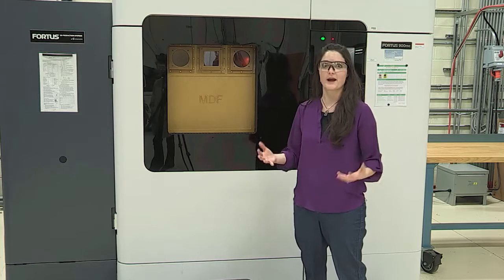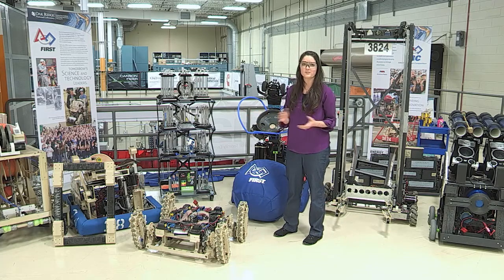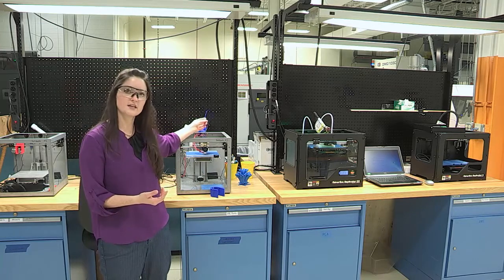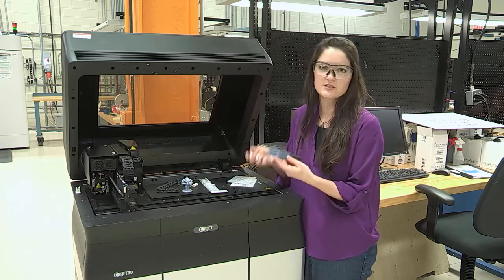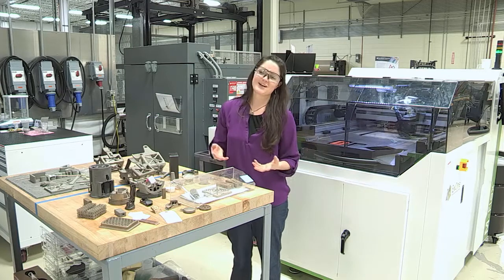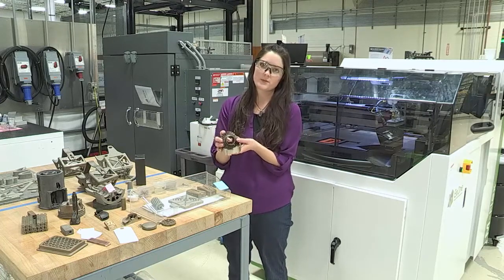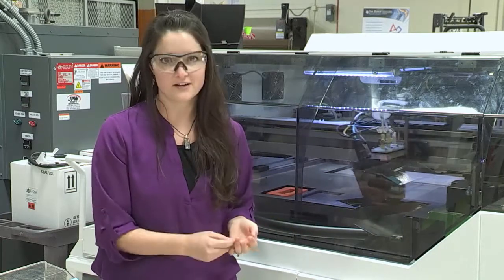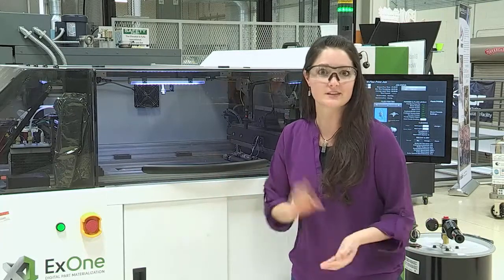MDF Virtual Tour- FDM and Binderjet with Dr. Amy Elliott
Virtual tour of Fused Deposition Modeling and Binderjet 3D printing capabilities at ORNL's Manufacturing Demonstration Facility.